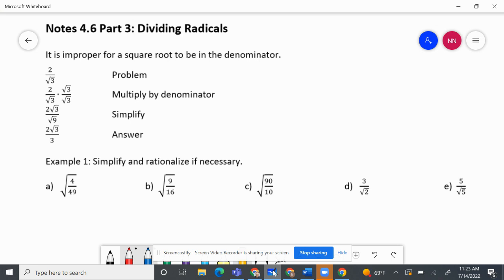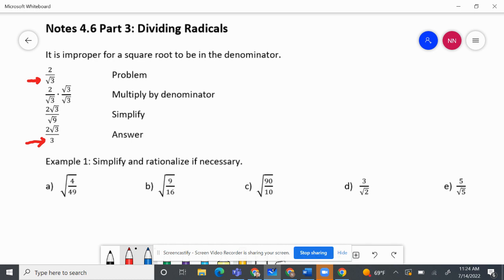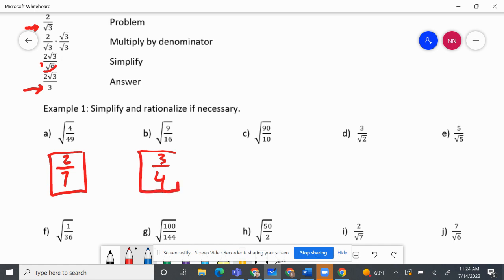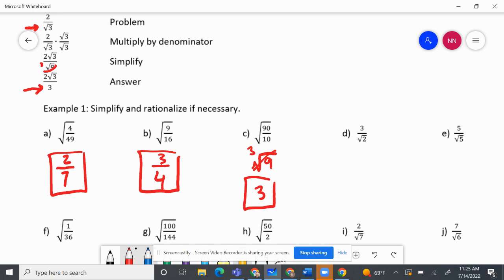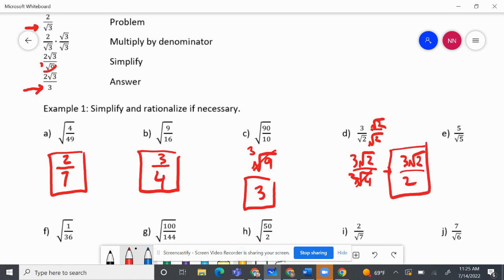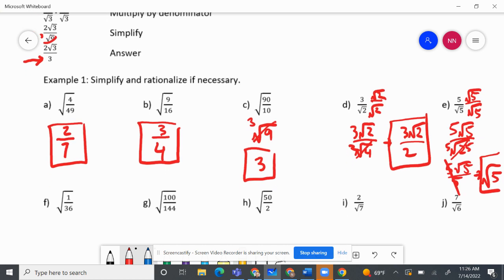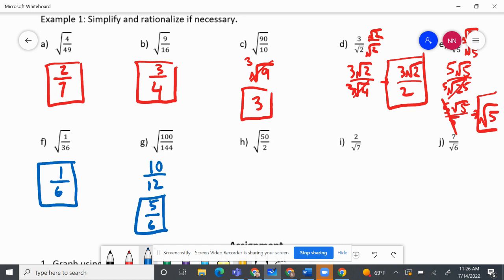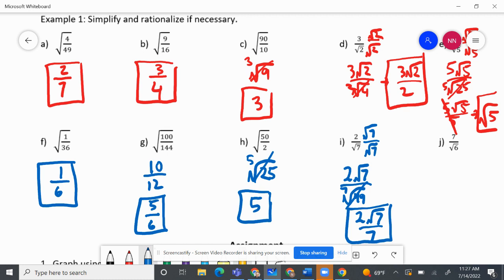A1 Notes 4.6 Part 3